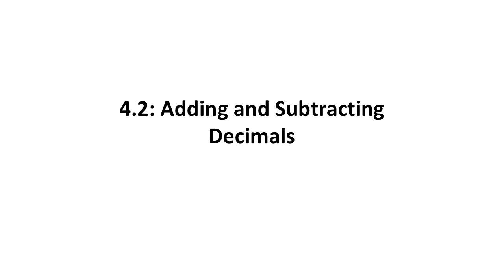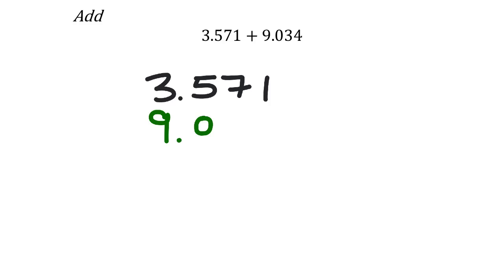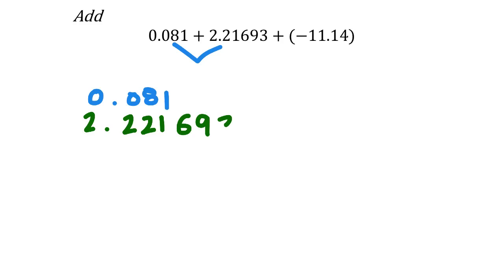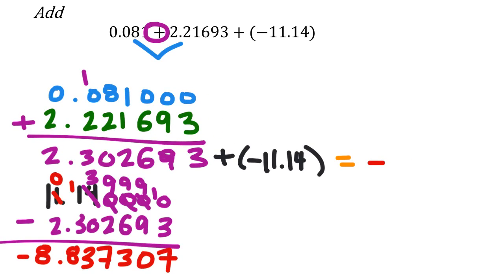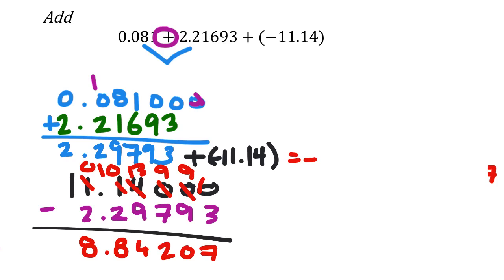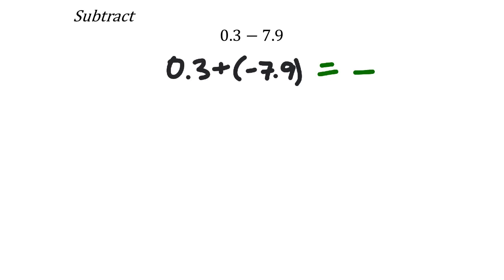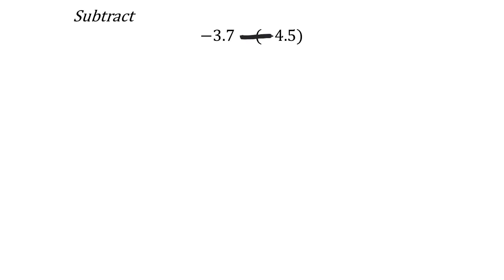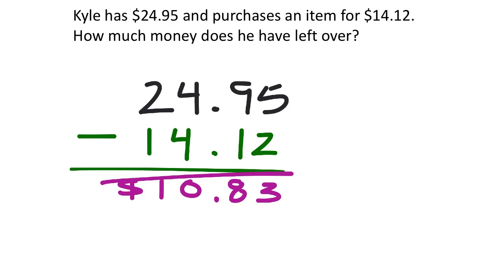Adding and Subtracting Decimals (MATH 950 Unit 4 Lesson 2)